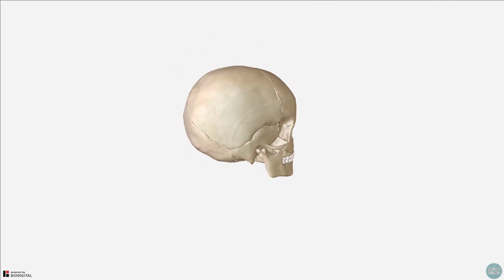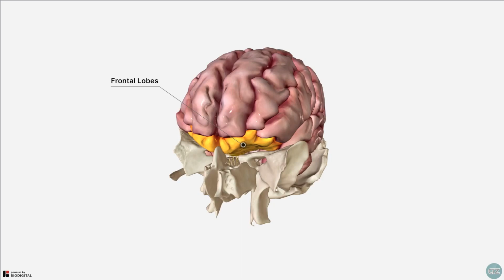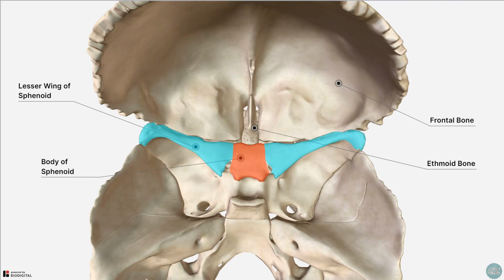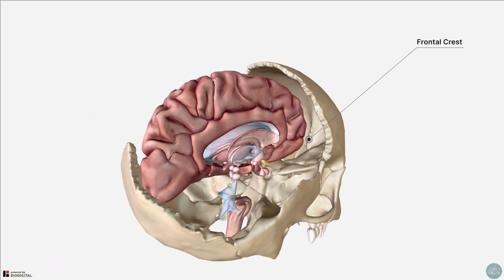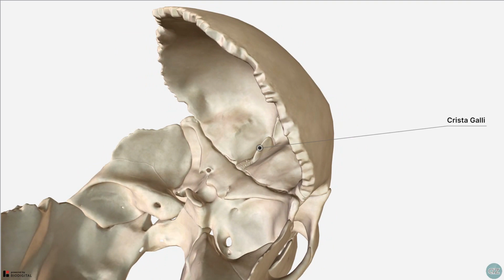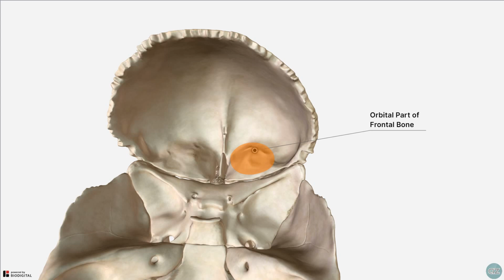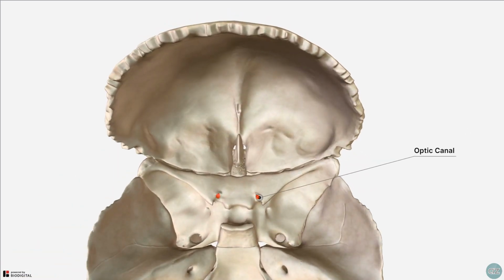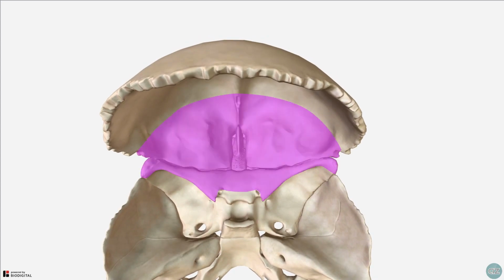Anterior Cranial Fossa Skull Anatomy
3D Skull Anatomy View